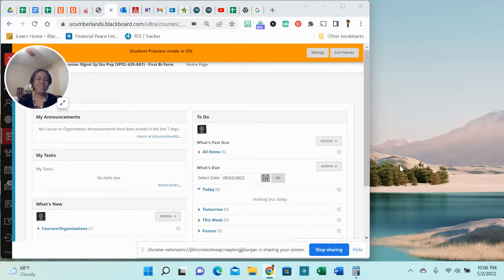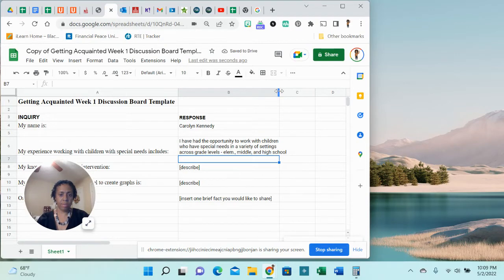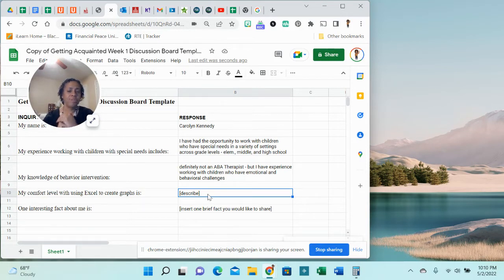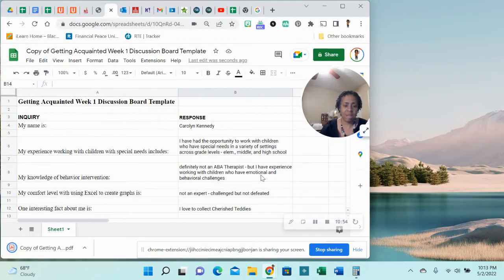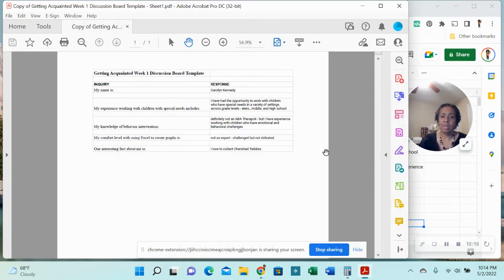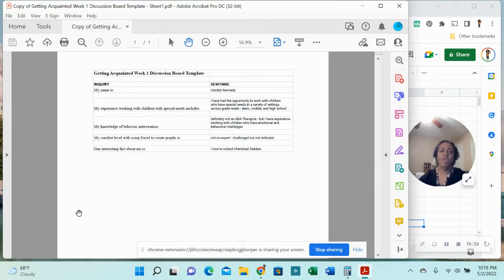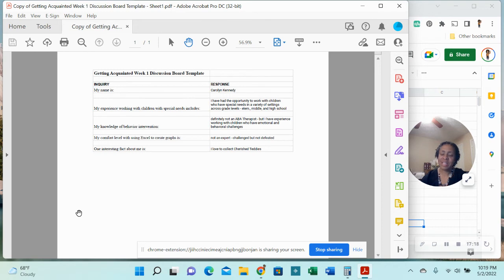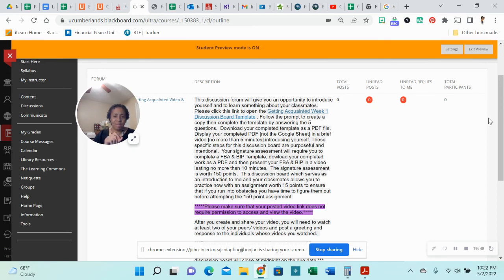"How to video" - Getting Acquainted Week 1 Discussion Board